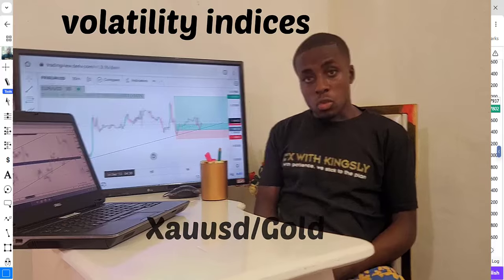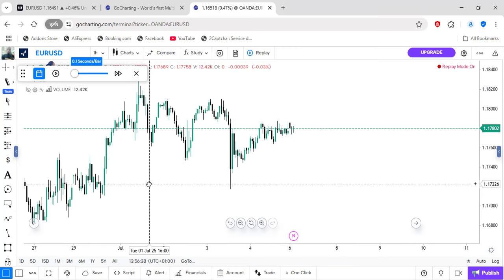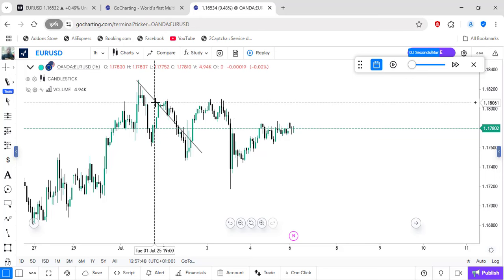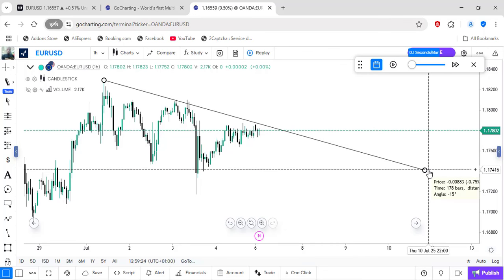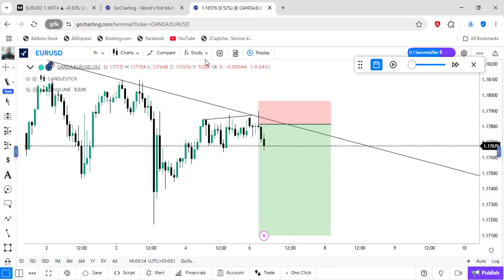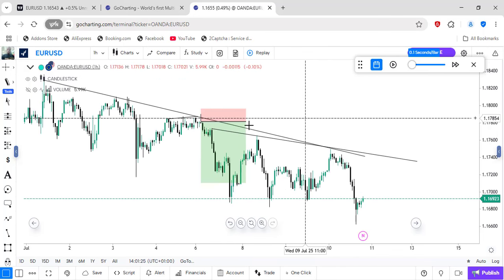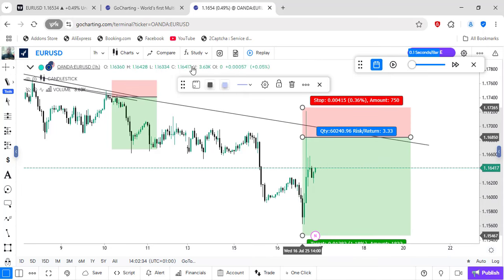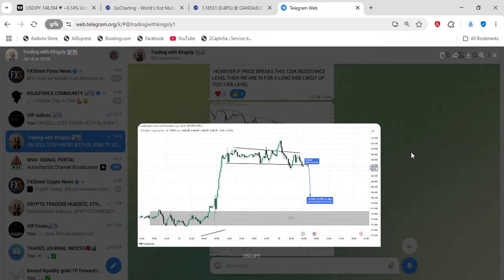HOW TO DRAW TRENDLINE CORRECTLY/ BIGGINNERS ERRORS/WHY YOU ARE LOSING TRADES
HOW TO DRAW TRENDLINES THE RIGHT WAY FOR BIGGINNERS/WHY YOU ARE LOSING TRADES
is a game-changer for traders aiming for a 95% win rate. Dive deep into the intricacies of this strategy and understand how it can revolutionize your trading game. With proven techniques and insights, this video will guide you step-by-step, ensuring you grasp every concept. Whether you're a beginner or a seasoned trader, this strategy is designed to elevate your trading skills. Don't miss out on the secrets that top traders are using to achieve unparalleled success.

once you sign up through the deriv broker write us on telegram by clicking on this to be added to VIP forum